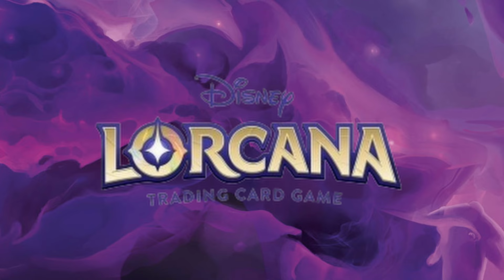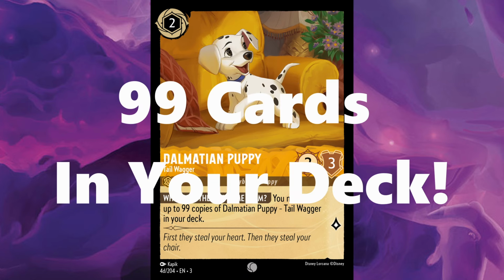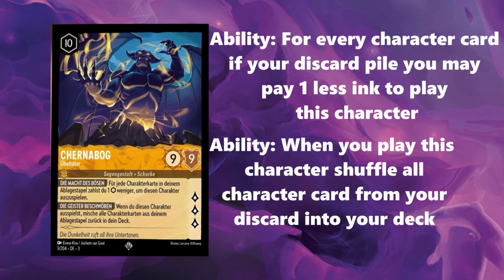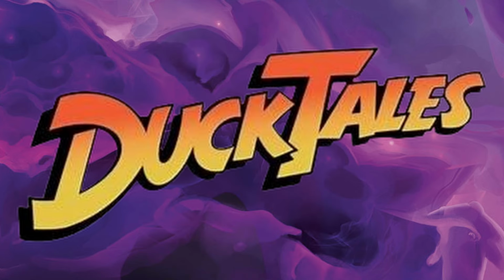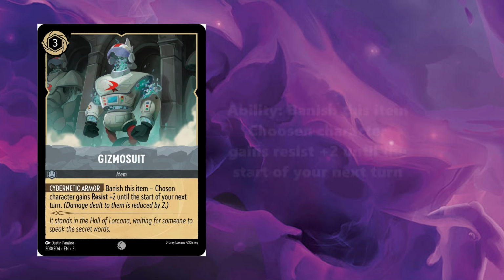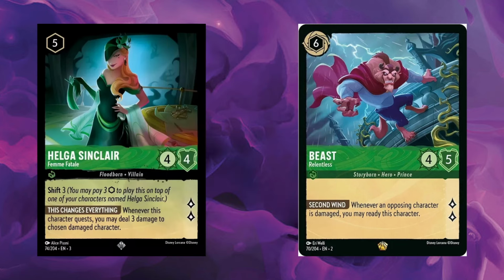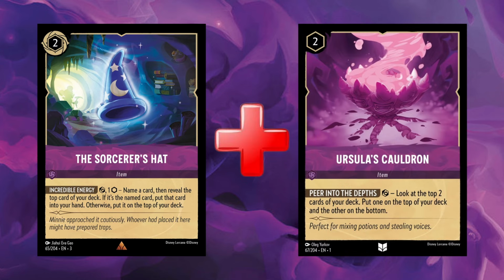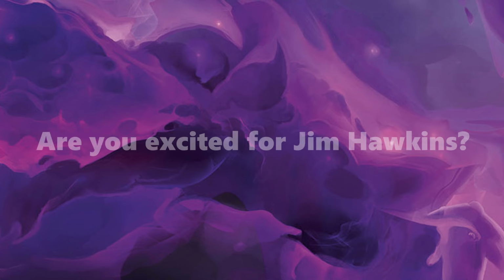Update! How Lorcana Into the Inklands will Impact the next Meta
The Disney Lorcana meta is about to have some big changes with the release of Into the Inklands!
Sapphire, Ruby, Emerald,, Steel,  Amber, and Amethyst are all going to improve and create an exciting new Meta!
Get ready to explore new locations such as Jolly Roger, the Bayou, the Sorcerer Tower and more. Discover new strategies, as I go over some the new cards we'll be getting such as, Jim Hawkins, Jafar, Ursula, and many more to dominate the game in this exciting new expansion from Ravensburger.

DIsneys Lorcana will never be the same again with the reveal of the new Locations. There is going to be some big changes in how we will play Lorcana, so sit down, Relax and watch as I go over some of the new cards, and please let me know in the comments on what you think will change the meta, and what your favorite cards are from Into the Inklands

0:00 Intoduction
0:18 Morph
1:21 Jafar
2:02 Pup Deck
4:57 New Discard Deck
5:55 Mickey Mouse
6:34 Duck Tales
9:10 Lore Loss Deck
10:29 Helga Sinclair
11:07 Ursula
11:33 Broom Deck
13:18 Infinite Combo
14:11 Grama Tala
14:30 Kim Hawkin (New Evasive Deck)
15:19 Final Words